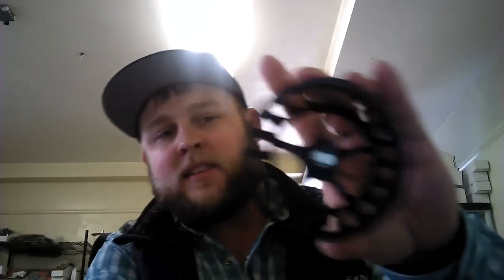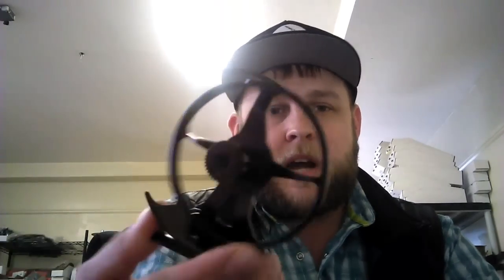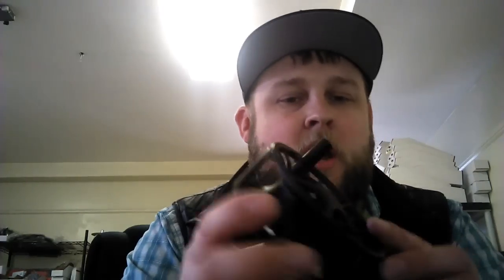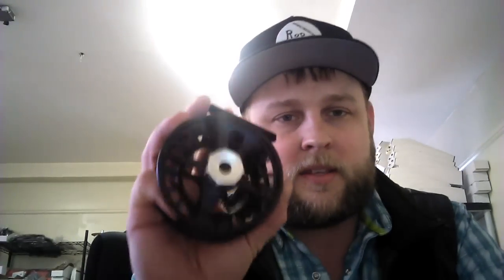Budget Friendly Fly Reels - MFF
Charlie Warfield describes three budget friendly reels and their cost effective advantages.  This is not to say that are not other great reel options on the market. If you have a good please post it in the comment section.